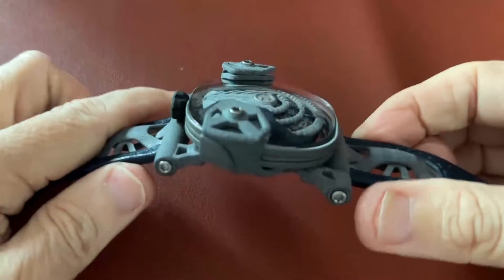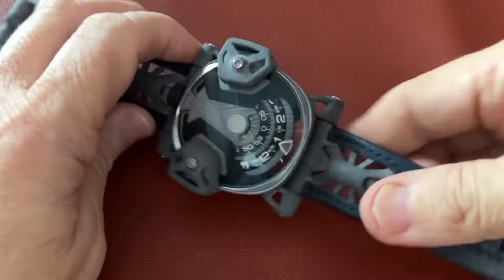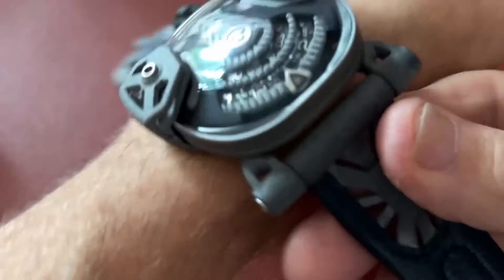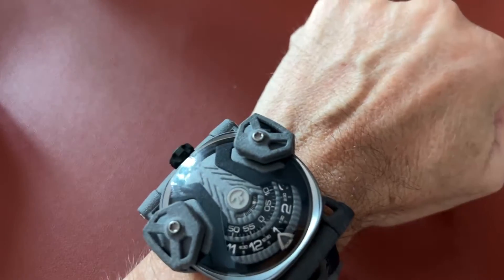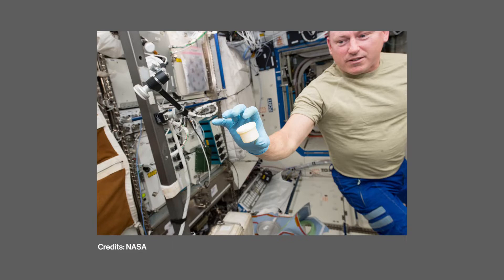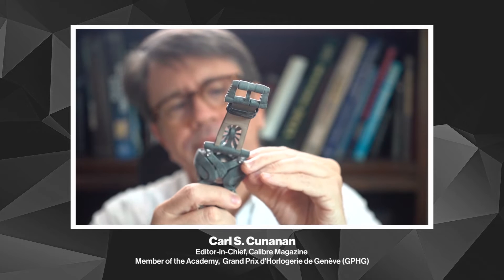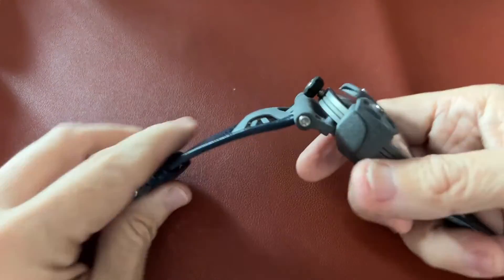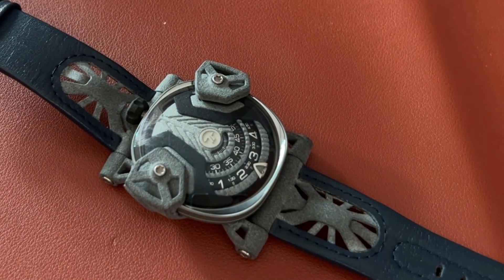The 3D printed SEVENFRIDAY FREE-D Watch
SEVENFRIDAY commemorates their 10th anniversary with a watch that uses additive 3D technology to create a piece that is light, large and attention-getting while moving a step up to Swiss mechanical movements.